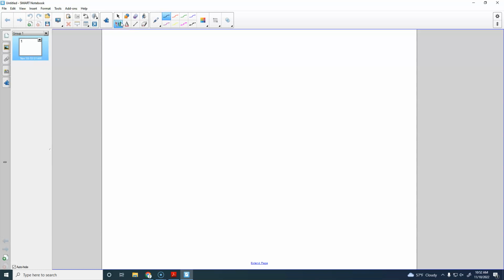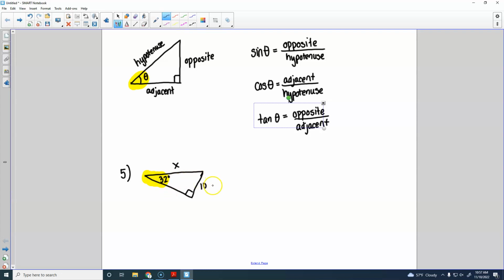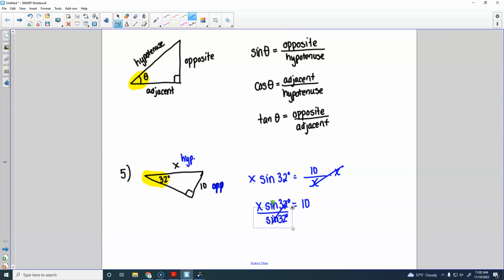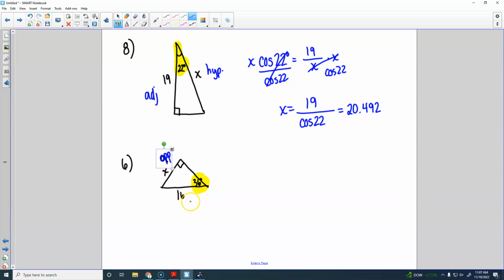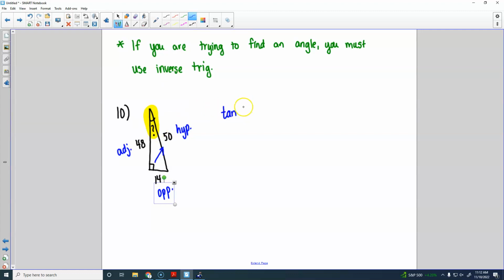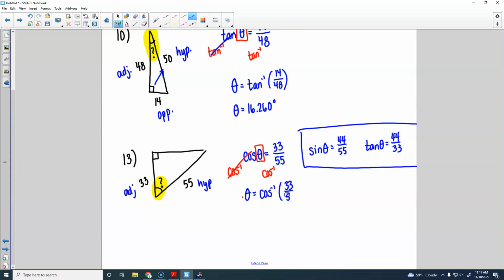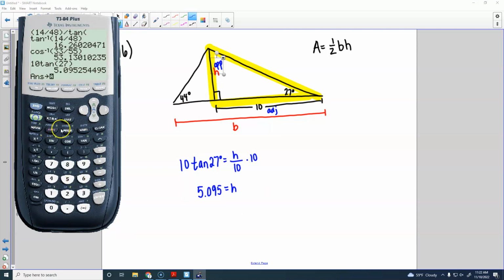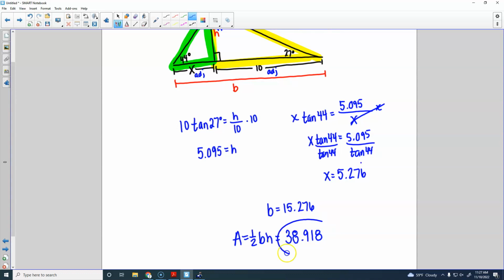Pre-Cal: Notes 11/10